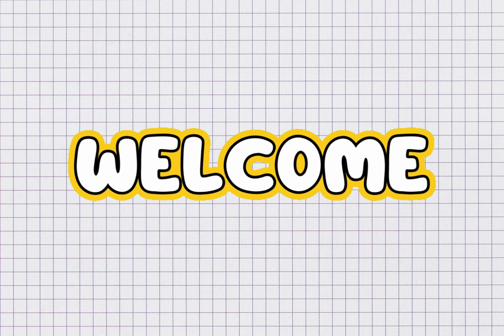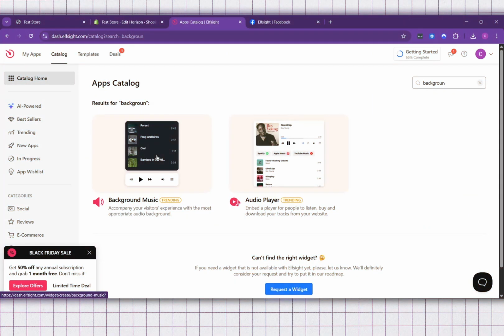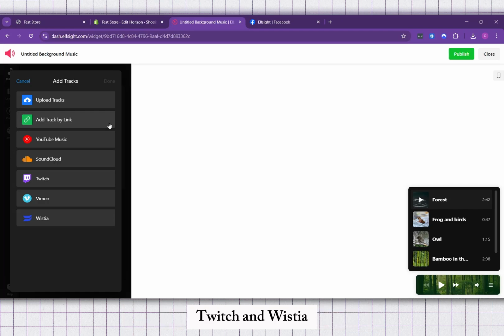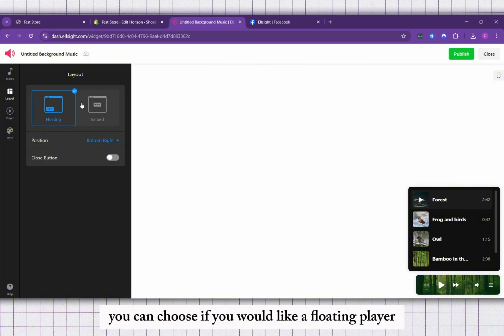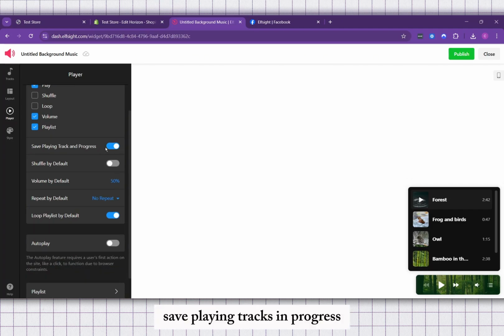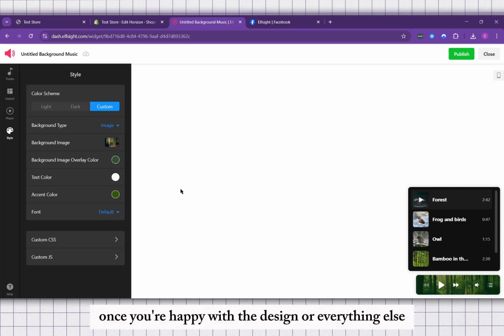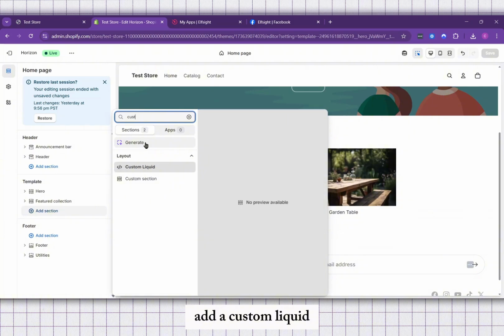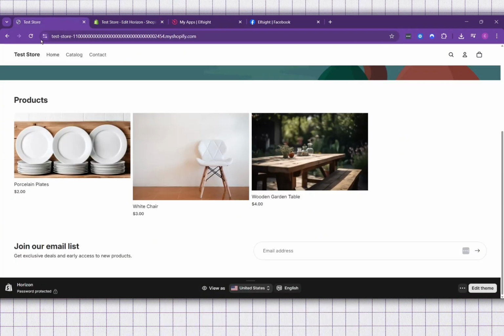How to Add Background Music to Shopify (2025 Guide)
Learn how to elevate your Shopify store's ambiance and customer experience by adding amazing background music. This tutorial will guide you through the process of selecting and integrating the perfect soundtrack to match your brand's personality and style, thereby enhancing shopper engagement and potentially boosting sales. Discover the simple steps to create a more immersive and memorable shopping experience for your customers, and take your online store to the next level with captivating background music. Whether you're a seasoned ecommerce entrepreneur or just starting out, this video is perfect for anyone looking to add a professional touch to their Shopify store. Get ready to transform your online store into a vibrant and engaging destination that leaves a lasting impression on your customers.